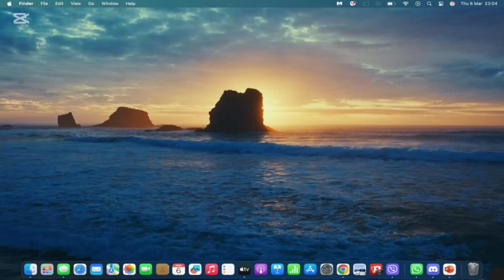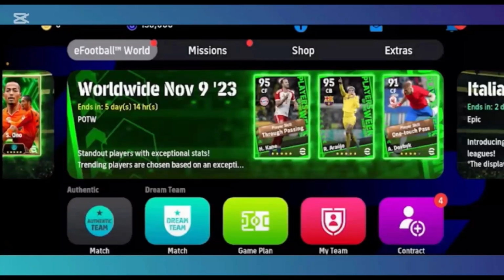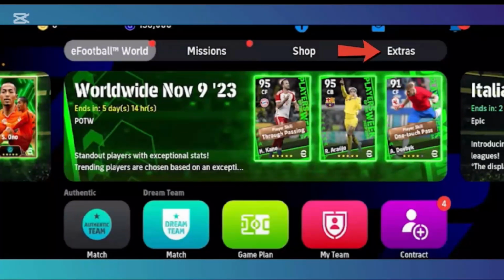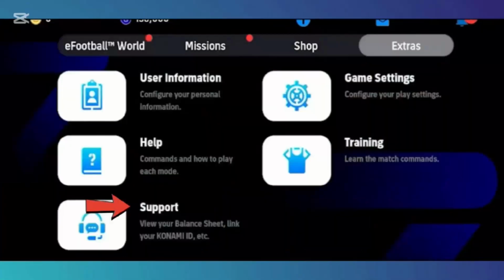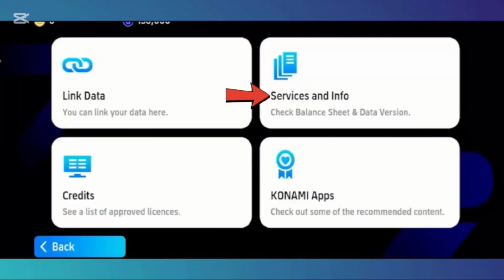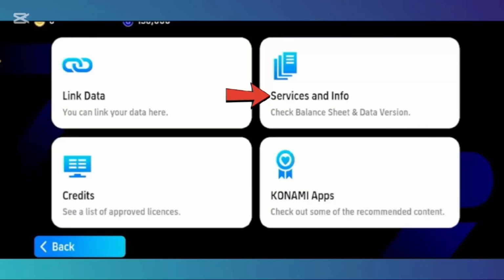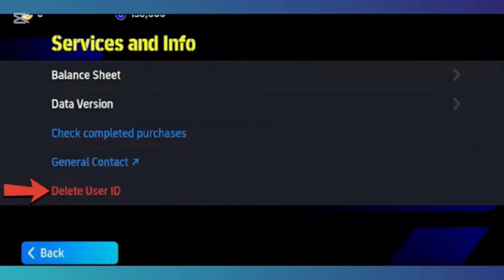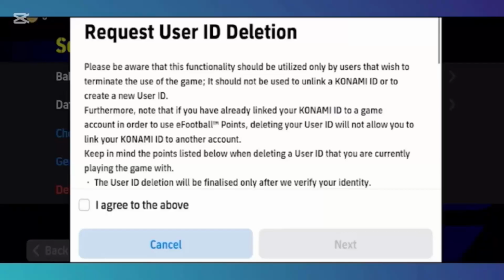How To Logout From Efootball !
Having trouble signing out of your eFootball account? Unlike most games, eFootball doesn't have a simple logout button, but don't worry - we've got you covered! In this quick tutorial, we'll walk you through the exact steps to properly log out of your eFootball account. Whether you need to switch accounts or troubleshoot login issues, this method works perfectly in 2024.

Open your eFootball app and go to the home screen. Look for the "Extras" option located next to the Shop tab - this is where you'll find all the additional settings. Once you're in the Extras menu, select "Support" to access your account management options. This will take you to a new screen with several choices for managing your profile.

In the Support menu, tap on "Services and Info" to view your account details. Here you'll find the "Delete User ID" option - this is currently the only way to log out of eFootball. When you select this, the game will completely remove your current login information, effectively signing you out. Don't worry, this doesn't delete your Konami ID or any cloud-saved progress!

Before proceeding, remember that deleting your User ID will reset some local settings and preferences. Your actual account data remains safe if it's linked to Konami ID. This process is perfect when you need to switch between different accounts or resolve login issues.

We'll be posting more eFootball guides and tutorials soon, including how to change regions, get free coins, and improve your gameplay.